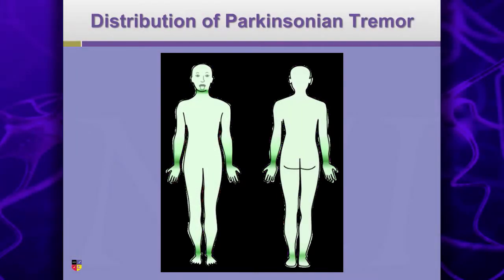Drug-Induced Movement Disorders: Testing for Rigidity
Originally presented at the 2016 NEI Synapse. View the full presentation by Dr. James Lohr